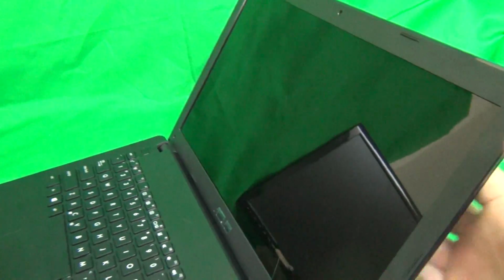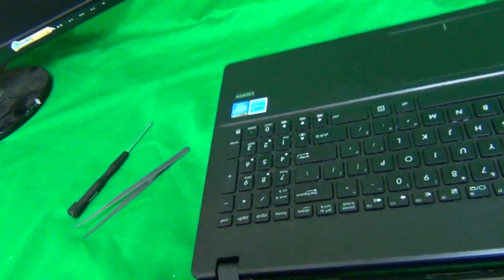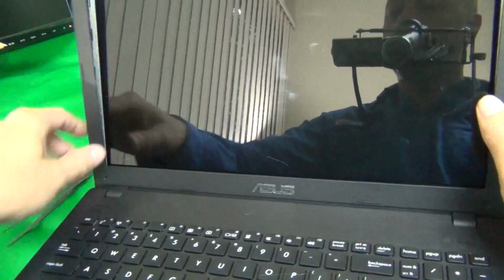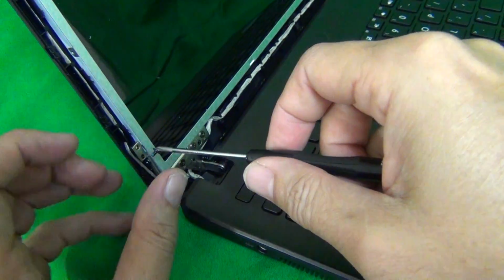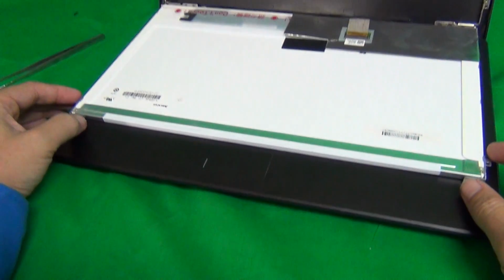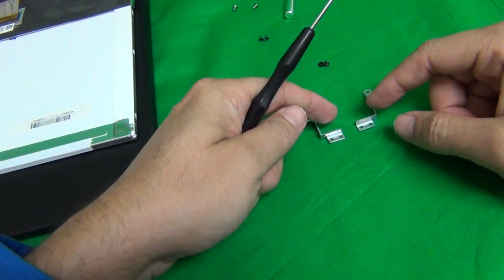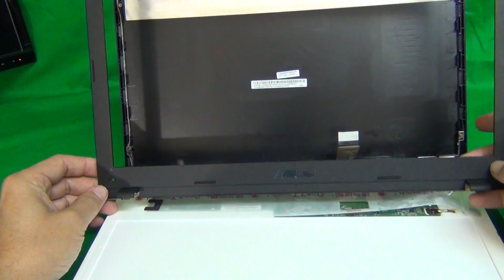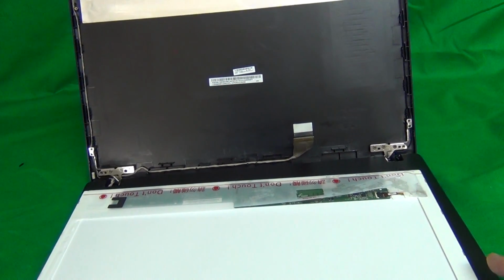ASUS X551M Laptop Screen Replacement Procedure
Step by step instructions to replace a cracked screen on a ASUS X551M laptop computer.